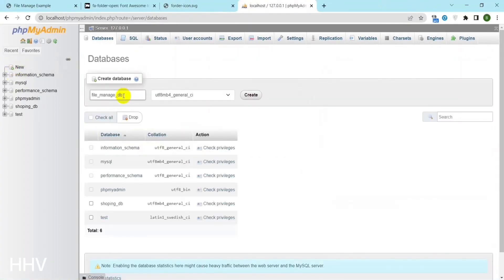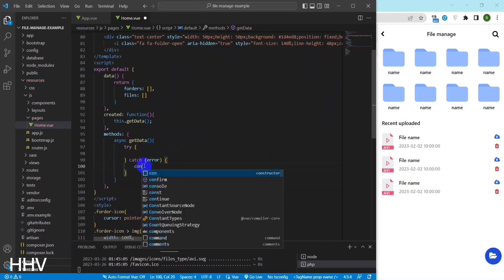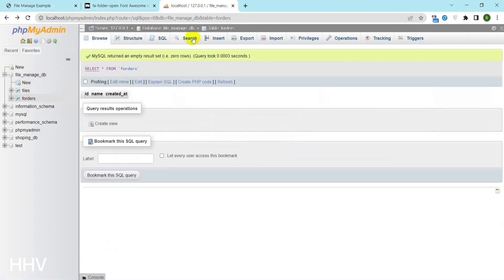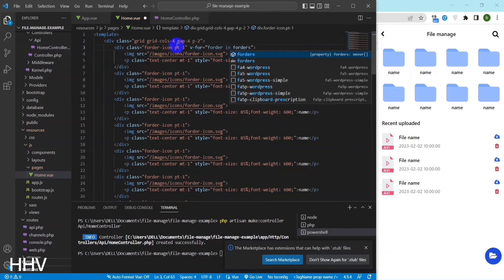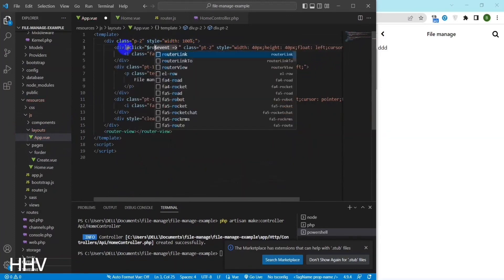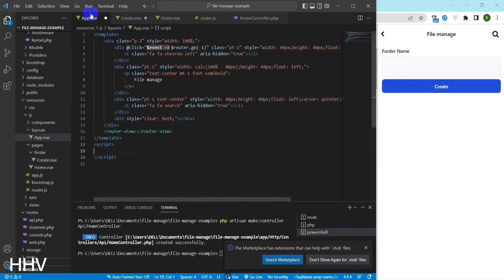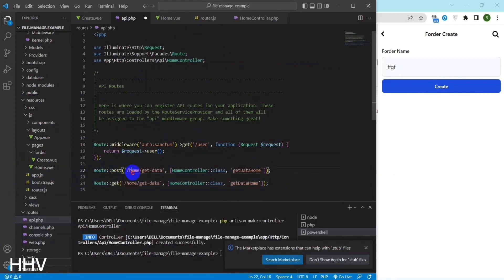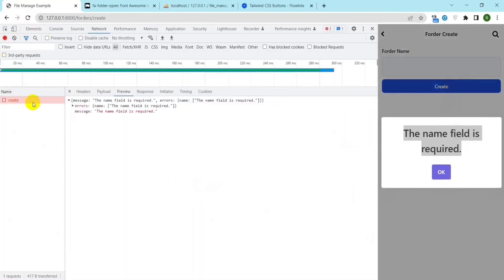Laravel & Vuejs - How to build a file manager app step by step for beginners - Part 2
Welcome to this video on building a file manager app using Laravel and Vuejs. If you're a beginner in web development and want to learn how to create a file manager app from scratch, then you're in the right place. In this tutorial, we will go through the process step by step and provide a clear understanding of how to create a fully functional file manager app using these two popular frameworks. We will cover everything from setting up the environment to building the backend and frontend of the app. So, let's get started!
Laravel
Vuejs
File manager app
Beginner tutorial
Web development
Step by step guide
Frameworks
Backend development
Frontend development
Environment setup
CRUD operations
API development
User authentication
Routing
File uploading
File downloading
Vue components
Blade templates
Vue directives
Bootstrap
JavaScript
CSS
HTML
XAMPP
MySQL
PHP
AJAX
Filesystem
Security
MVC architecture
RESTful API
AJAX file upload
Multiple file uploads
Drag and drop
Search functionality
Pagination
Sorting
Filtering
File management
Code structure
Middleware
JSON responses
Data binding
Event handling
Error handling
Debugging
Deployment
Git
Composer
Best practices.